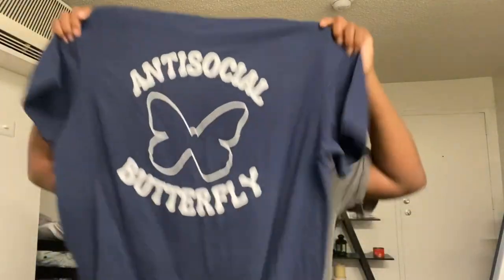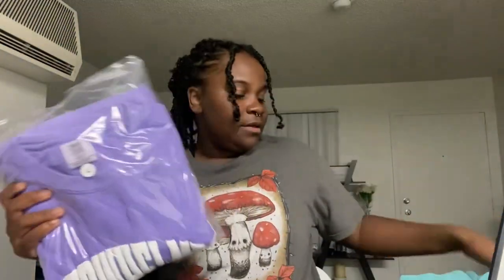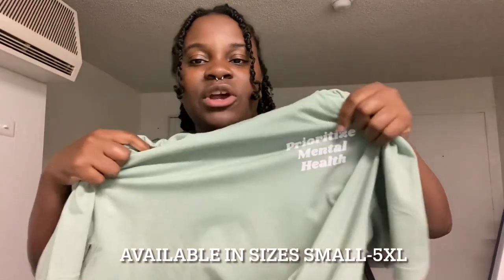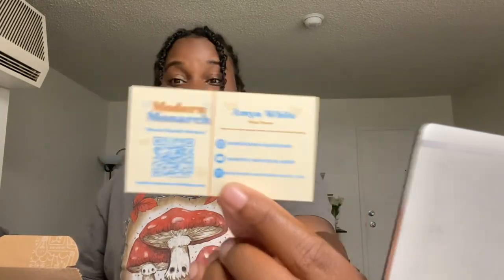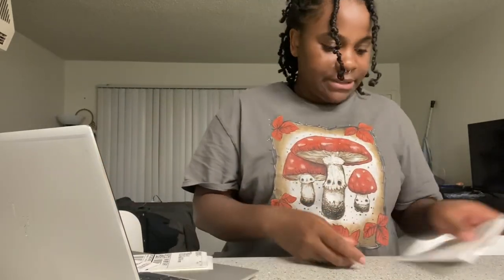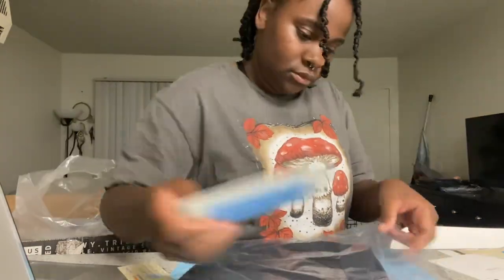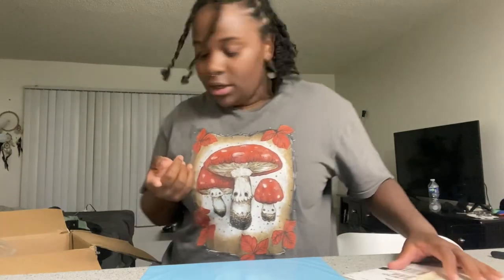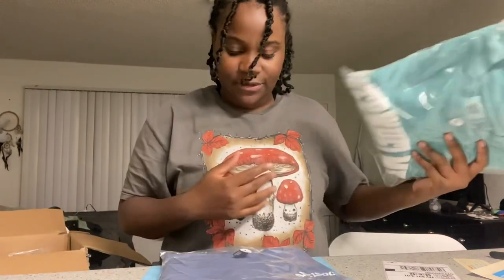small business vlog #006 - package orders with me + new launch reveal!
the PRIORITIZE MENTAL HEALTH tshirt will be available at modernmonarchshop.com JULY 5TH 3PM PST!